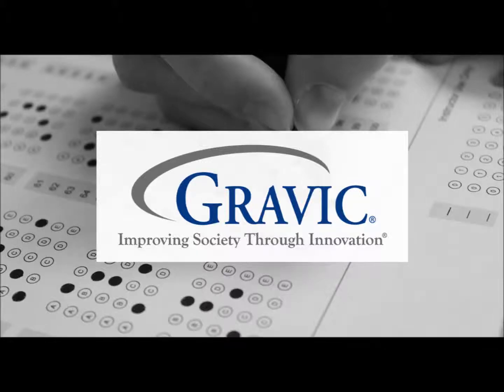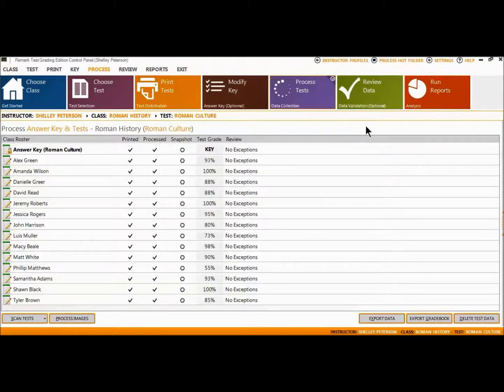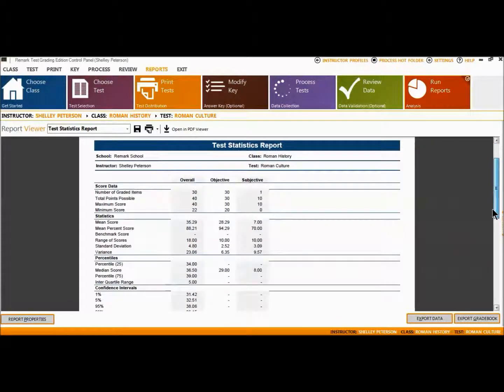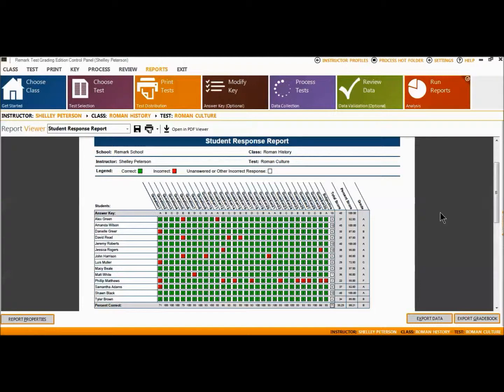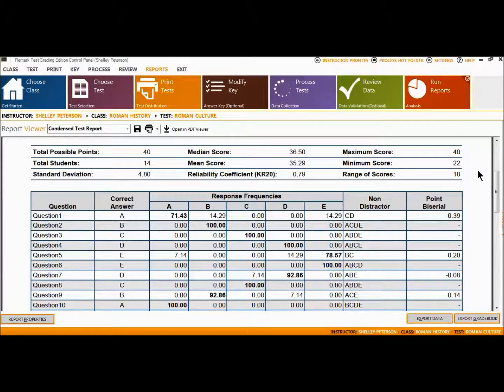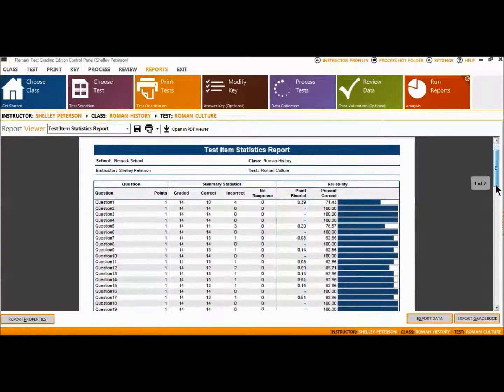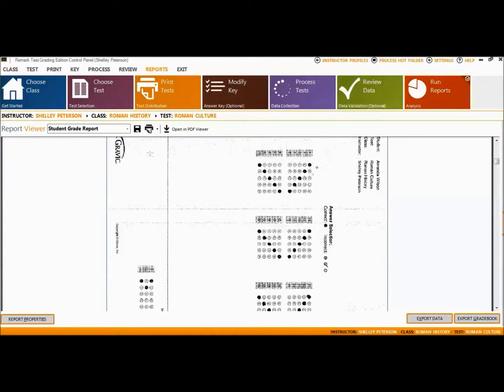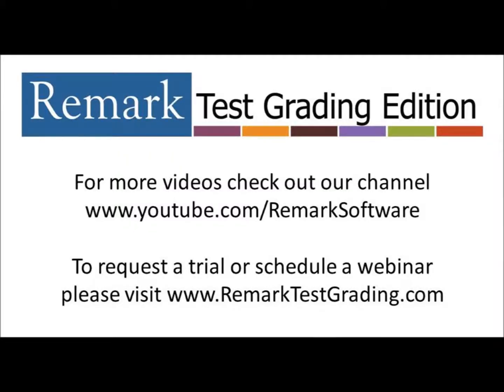Remark Test Grading Edition - Grading Reports Overview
Check out the default reports available in Remark Test Grading Edition. These built-in reports are available by selecting the specific report from the drop-down menu in the software. Student Statistics Report, Test Statistics Report, Student Response Report, Condensed Test Report, Condensed Item Analysis Report, Test Item Statistics Report, Student Grade Report, and Student Test Report.

All built-in reports can be saved as PDF files for easy distribution and sharing. All student grade information can exported to the gradebook or student management system of your choice.

You can see details of the advanced grading options and reports in the Applying Learning Objectives and Benchmark Values to Test Questions video

For more information on the Remark Test Grading Edition please